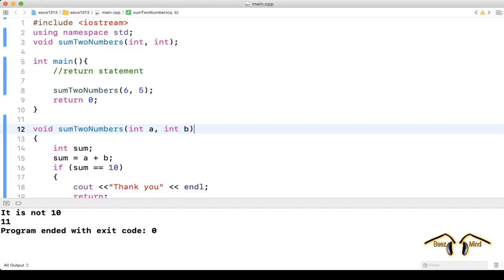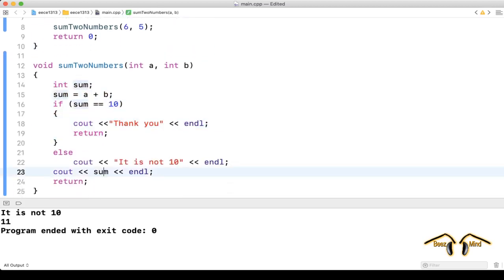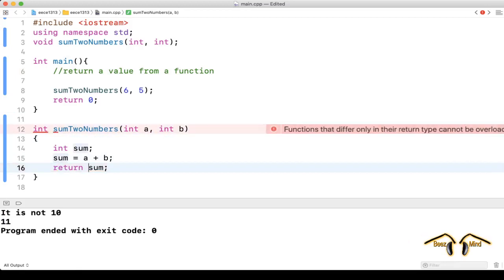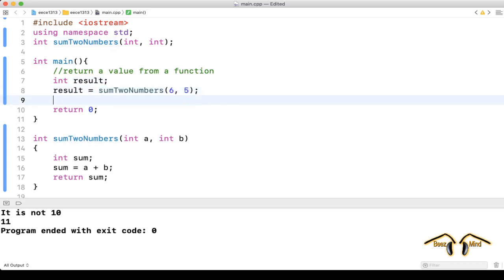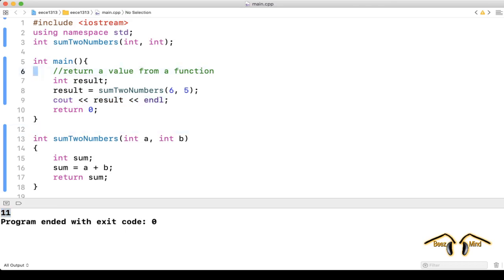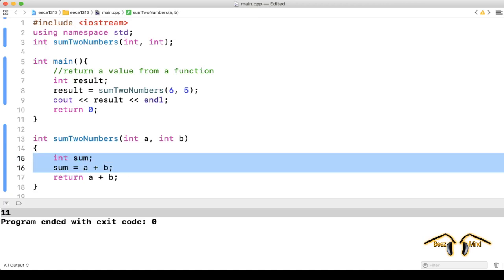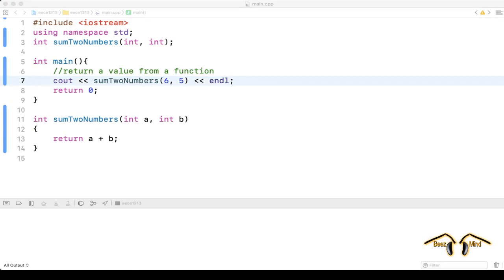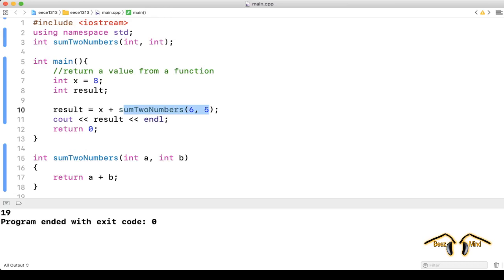BeezMind C++ Programming - Returning a value from a function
How you can create a function that returns a value to the calling function